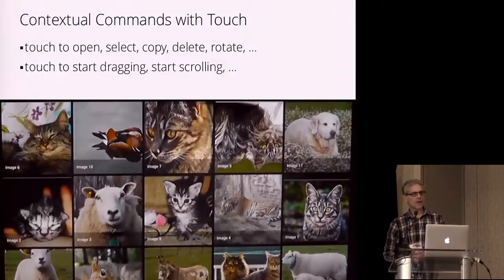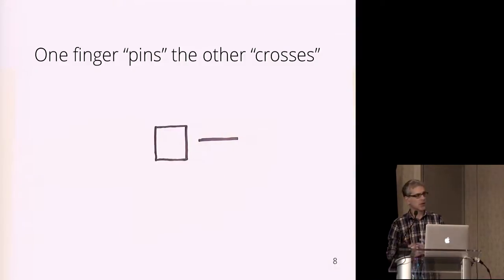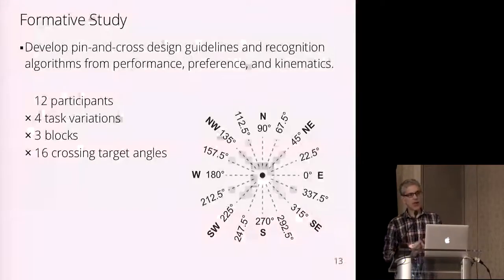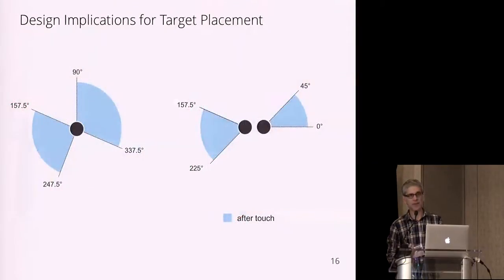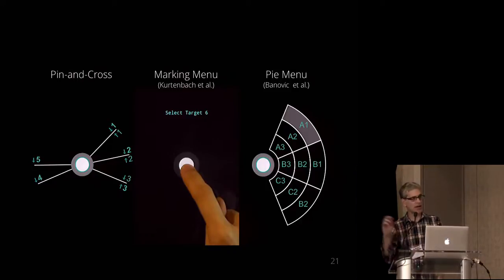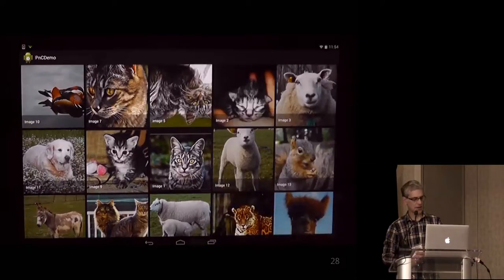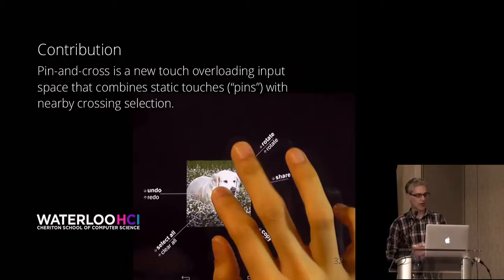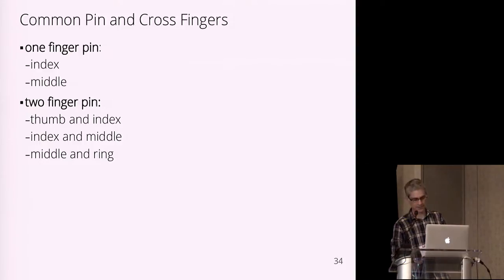UIST 2015 - Pin-and-Cross: A Unimanual Multitouch Technique Combining Static Touches with ...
UIST 2015 - Pin-and-Cross: A Unimanual Multitouch Technique Combining Static Touches with Crossing Selection
Yuexing Luo, Daniel Vogel

Sesssion: Touch Input

Abstract
"We define, explore, and demonstrate a new multitouch interaction space called ""pin-and-cross."" It combines one or more static touches (""pins"") with another touch to cross a radial target, all performed with one hand. A formative study reveals pin-and-cross kinematic characteristics and evaluates fundamental performance and preference for target angles. These results are used to form design guidelines and recognition heuristics for pin-and-cross menus invoked with one and two pin fingers on first touch or after a drag. These guidelines are used to implement different pin-and-cross techniques. A controlled experiment compares a one finger pin-and-cross contextual menu to a Marking Menu and partial Pie Menu: pin-and-cross is just as accurate and 27% faster when invoked on a draggable object. A photo app demonstrates more pin-and-cross variations for extending two-finger scrolling, selecting modes while drawing, constraining two-finger transformations, and combining pin-and-cross with a Marking Menu."